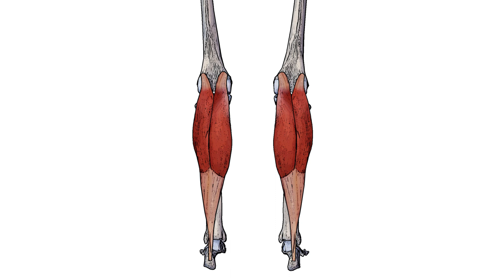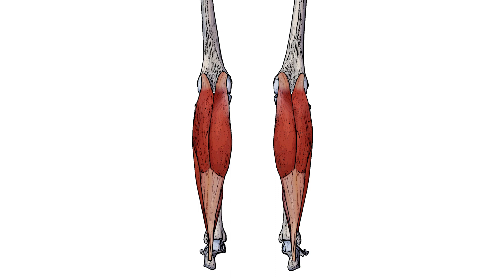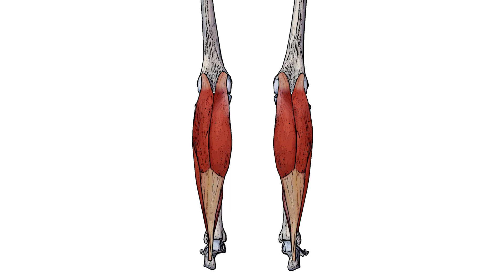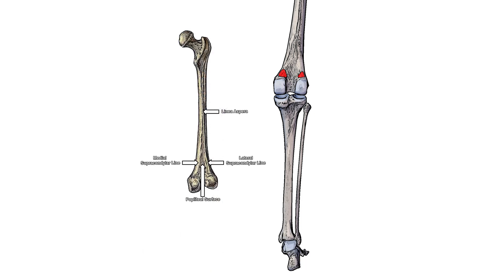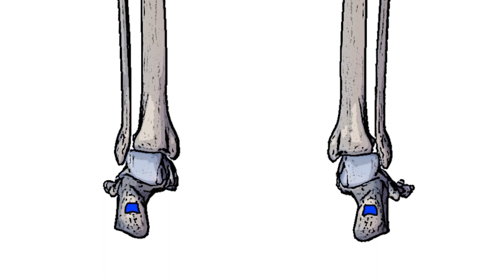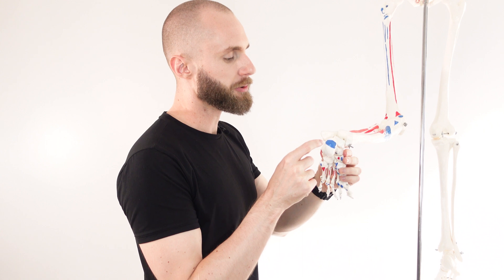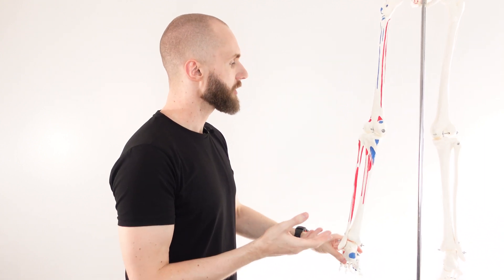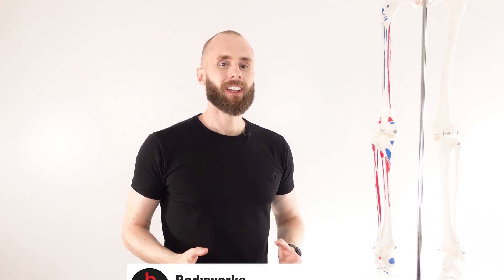Gastrocnemius Anatomy: Origin, Insertion & Action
⭐ Gastrocnemius Muscle Anatomy ⭐
💪Origin: Lateral and medial condyles of femur & popliteal surface of femur
💪Insertion: Posterior surface of the calcaneus via the calcaneal tendon
💪Action: Plantarflexes the foot at the ankle joint & flexes the leg at the knee joint
💪Nerve: Tibial nerve (S1-S2)
💪Artery: Sural arteries

Chapters:
0:00 - Intro
0:14 - Location & overview of the gastrocnemius muscle
0:40 - Calf muscles, triceps surae & the calcaneal tendon
2:04 - Origin of the gastrocnemius muscle
2:53 - Insertion of the gastrocnemius muscle
3:20 - Actions of gastrocnemius muscle
4:44 - Outro

⭐ Want to learn more about the gastrocnemius muscle? Then check out the full article on the Bodyworks Prime

⭐If you would like some help memorising the gastrocnemius information then be sure to check out the free gastrocnemius flashcards